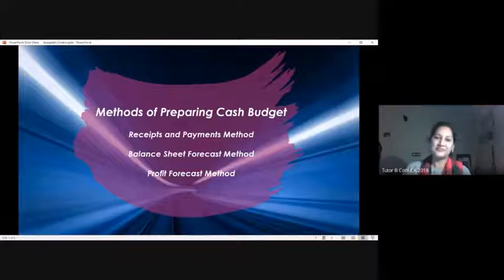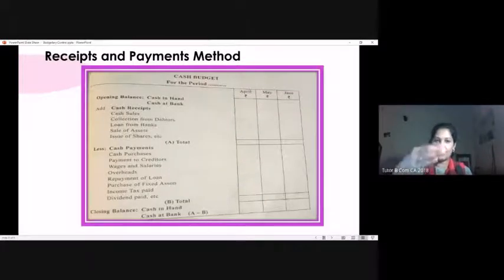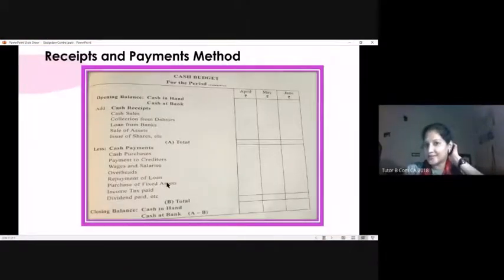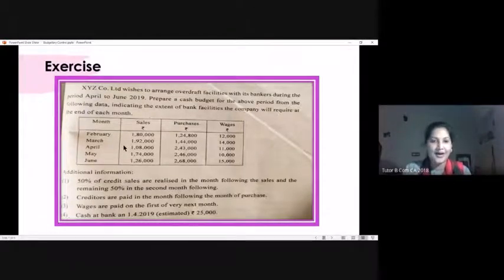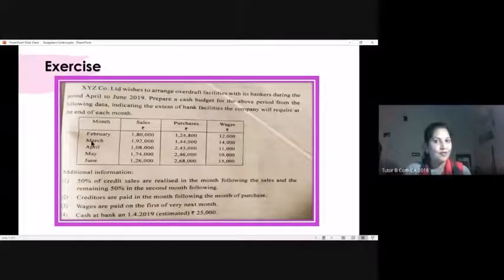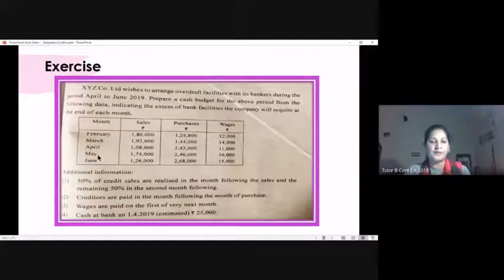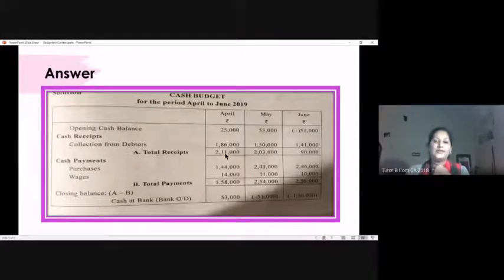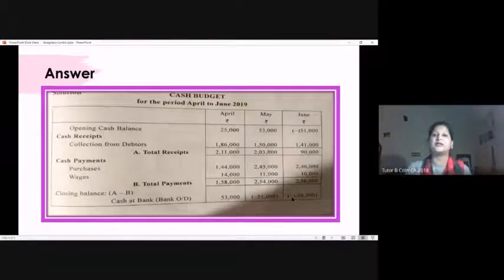Cash Budget-Receipts and Payments Method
Cash Budget Preparation